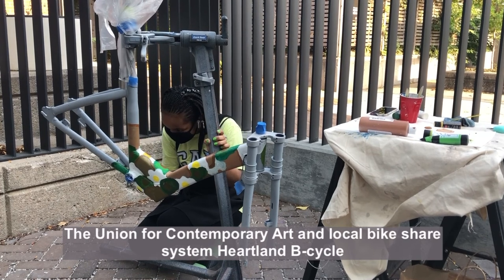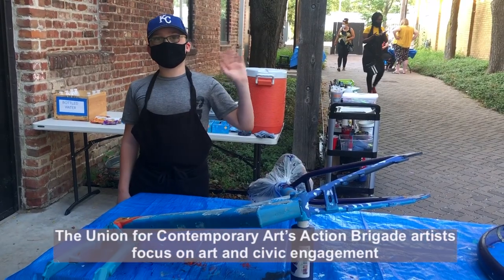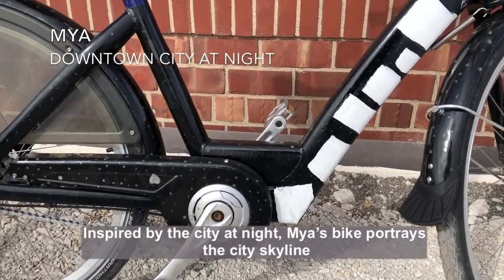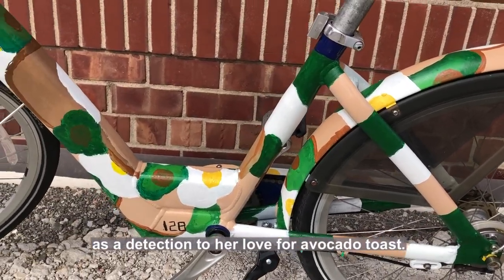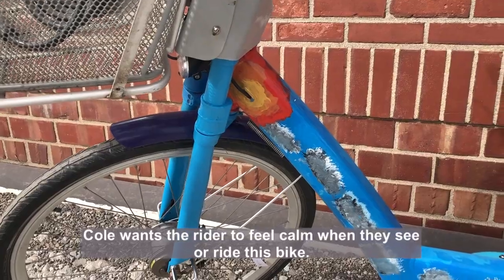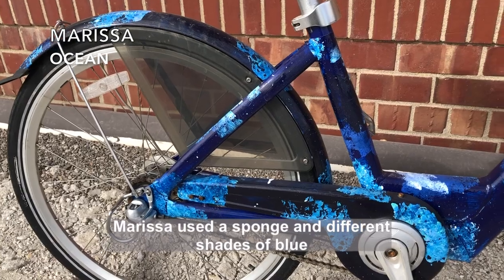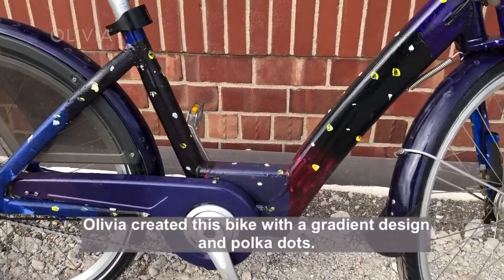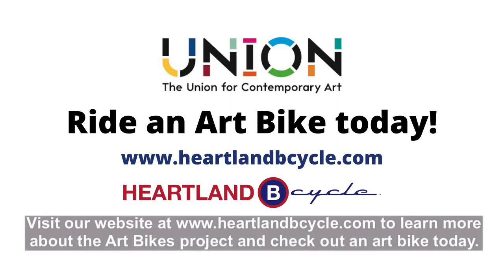Heartland B-cycle Art Bikes with the Union for Contemporary Art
Part art, part public transportation, the bikes are for both riders and passersby to enjoy. You can check out these bikes throughout the Heartland B-cycle system. If you get the chance to ride an art bike, we'd love to see your photos! Please share with HeartlandArtBikes​ & tag Heartland B-cycle.

Special thanks to The Better Bike Share Partnership who provided funding for this project.